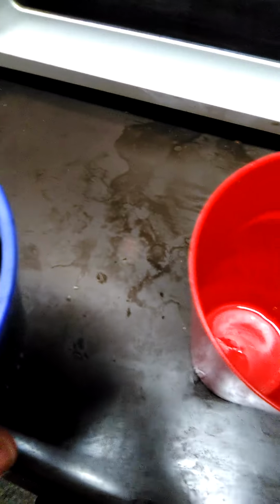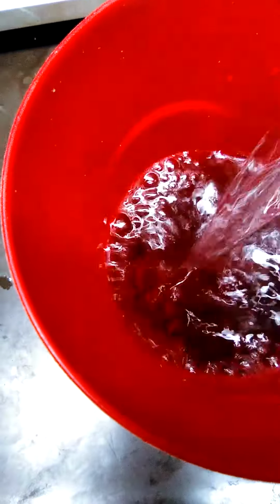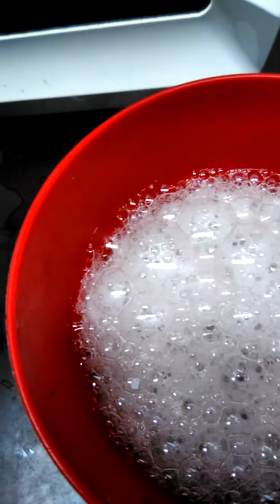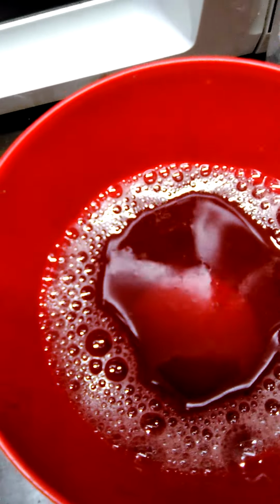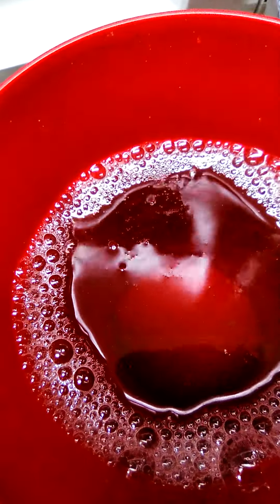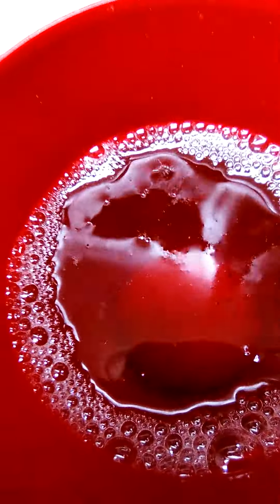Bourgnew's Tekoa Drink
Bourgnew's Tekoa Drink is a festive drink served New Years and for the Motherland Festival. Tekoa Drink made with Unsweetened Orange Tekoa Tea and Sparkling Water like Peach Flavored For more about Bourgnew